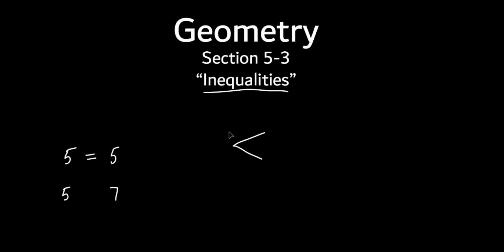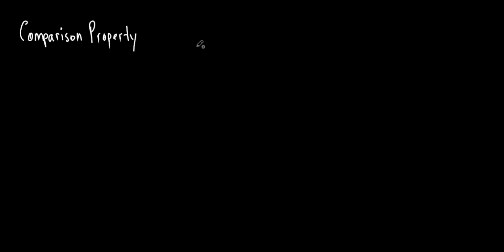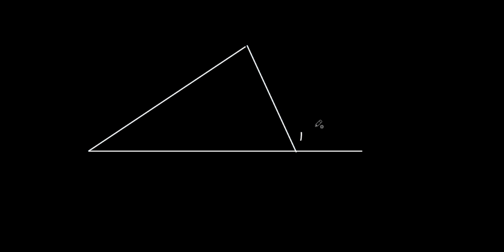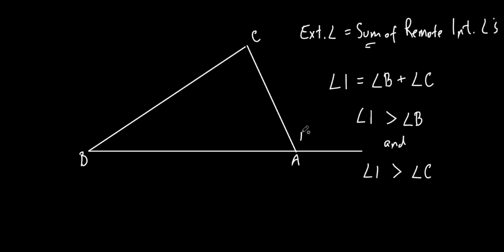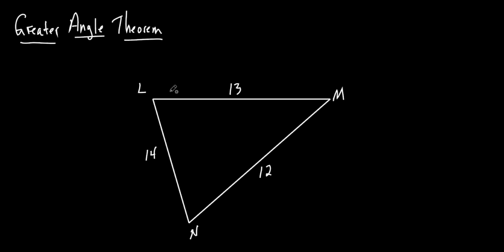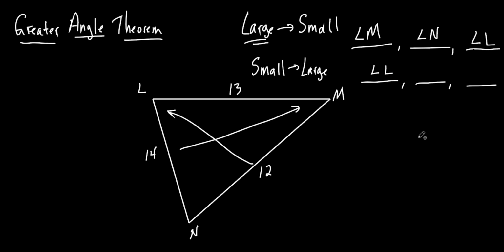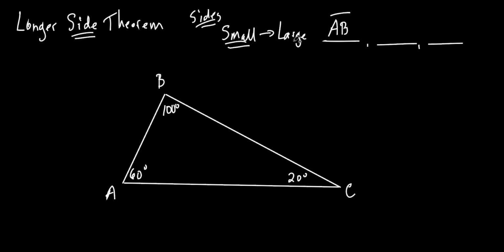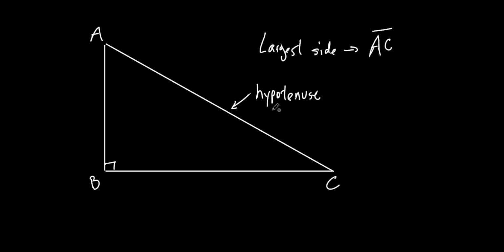CP Geometry (2) Section 5-3 "Inequalities"